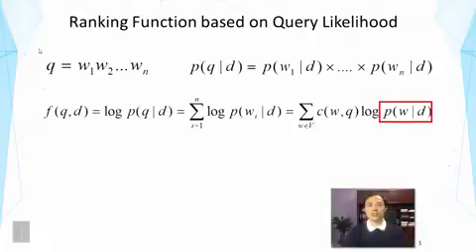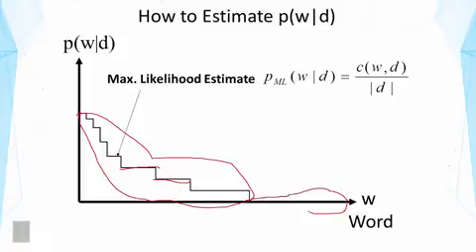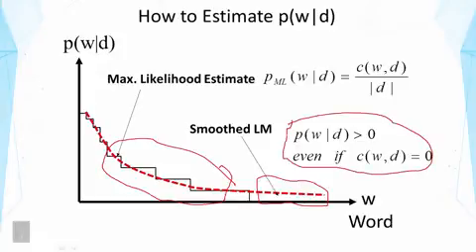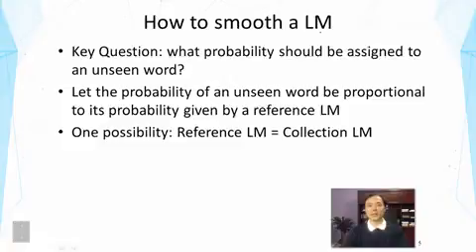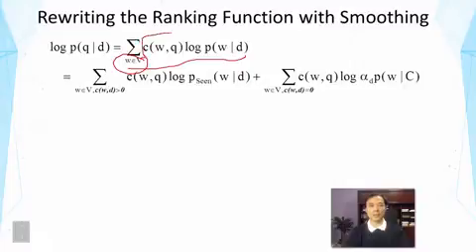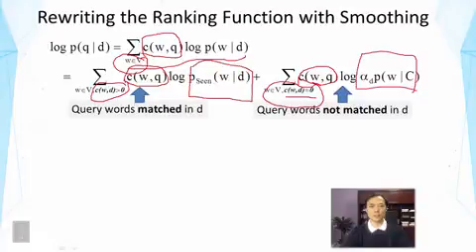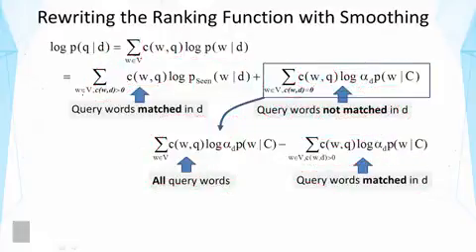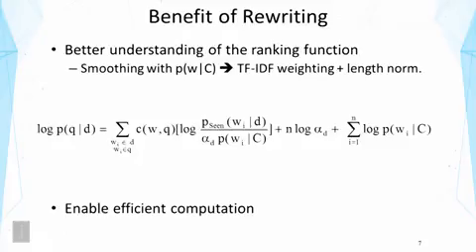DATA MINING 2 Text Retrieval and Search Engines Lesson 4 4 Statistical Language Model Part 1